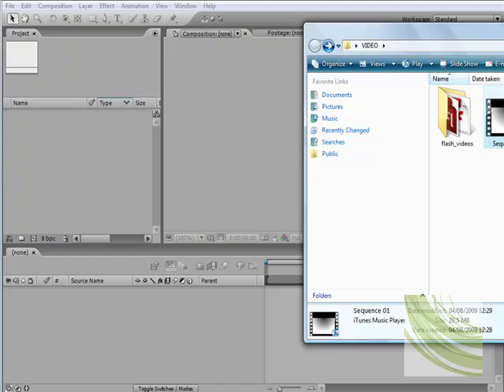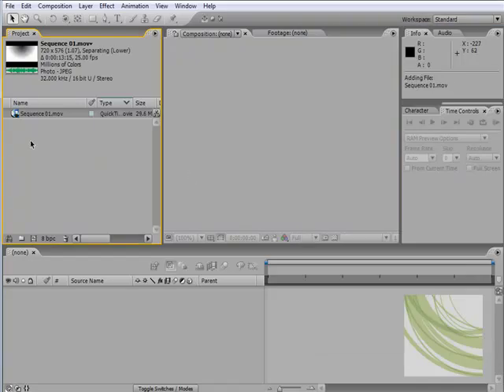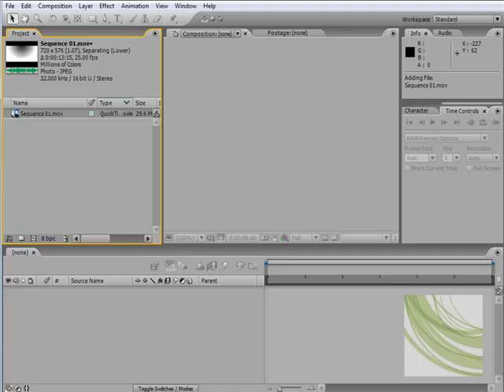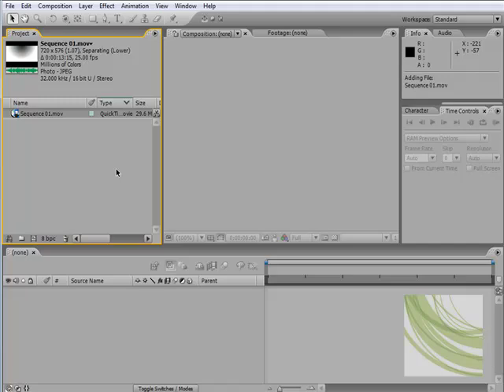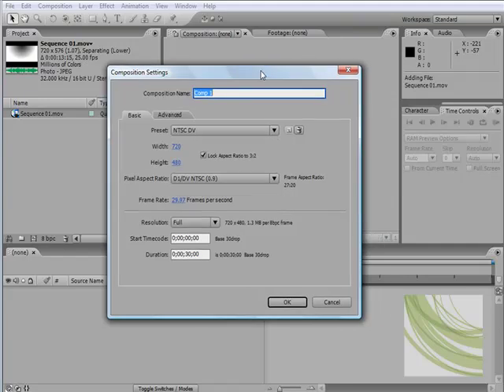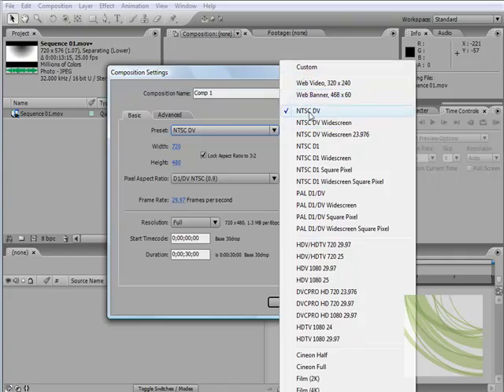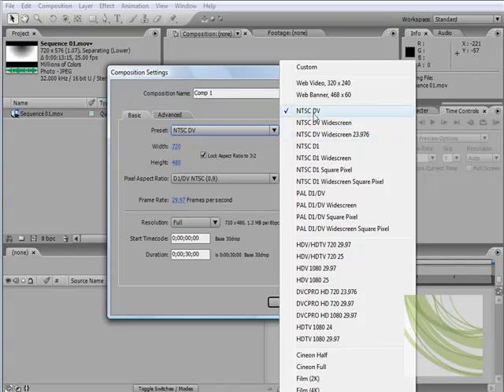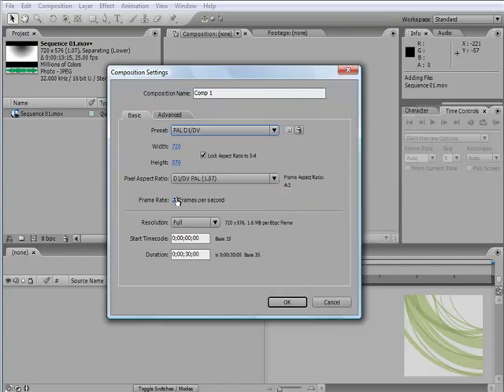09 Video Presets - Adobe After Effects CS3